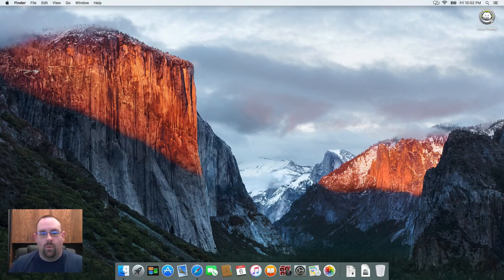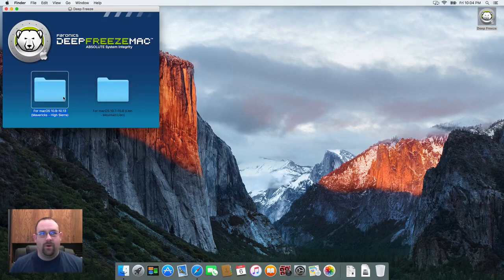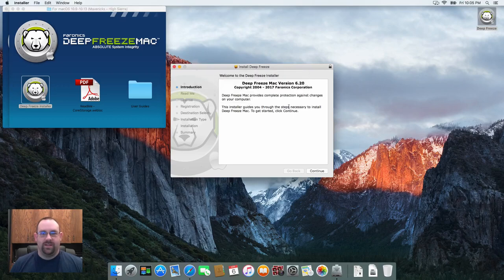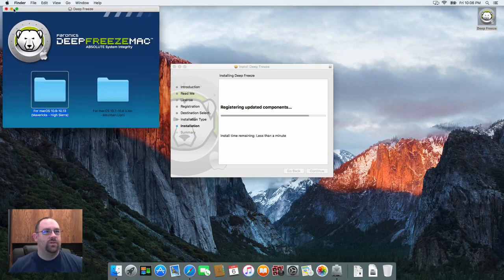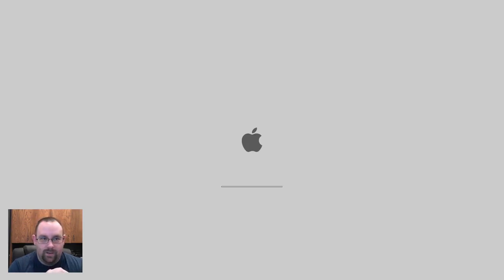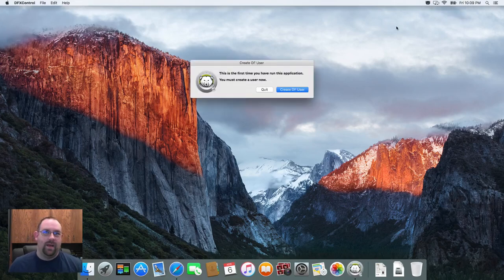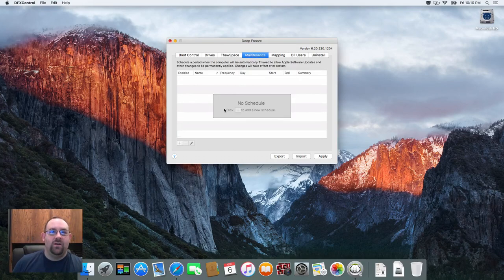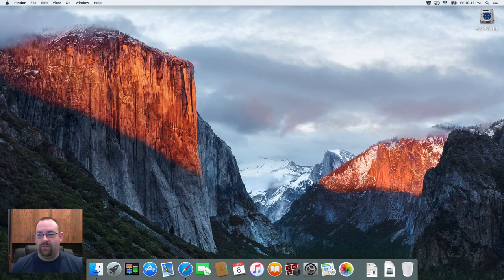Deep Freeze Mac Tutorials: Deep Freeze Mac Overview